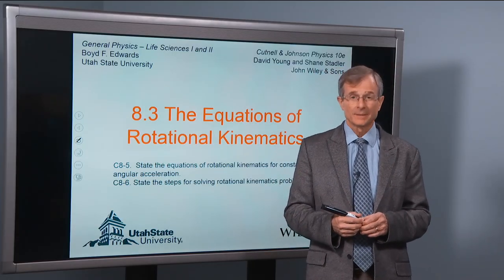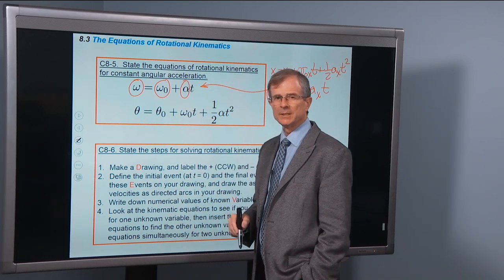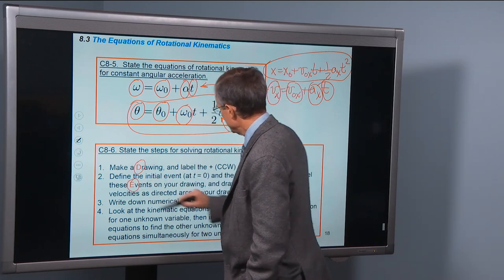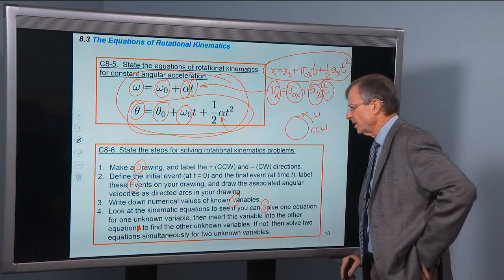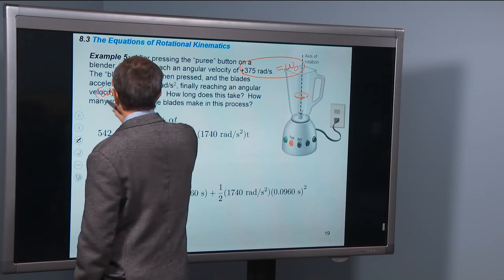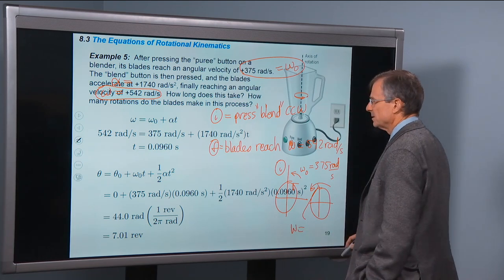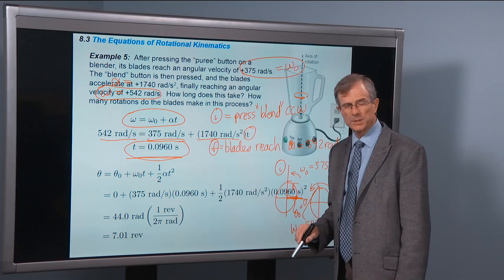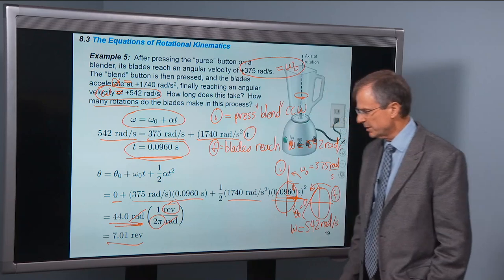8.3 The Equations of Rotational Kinematics